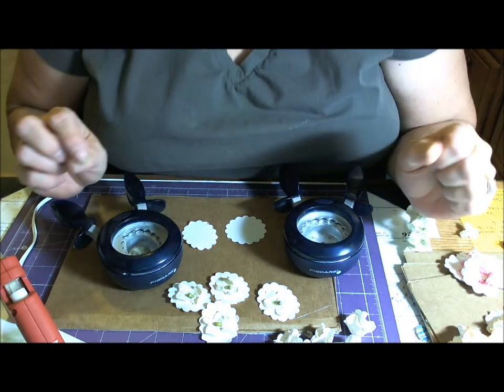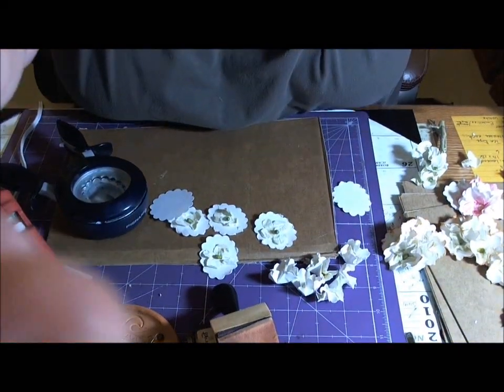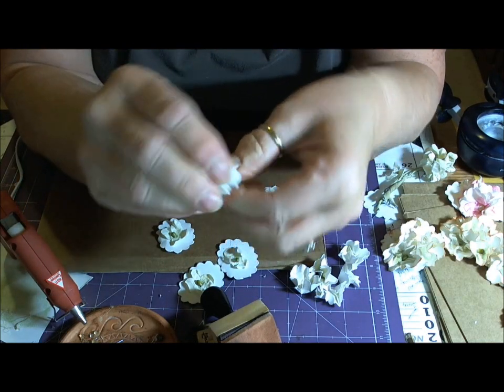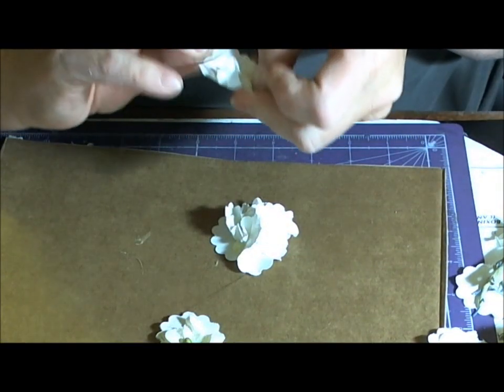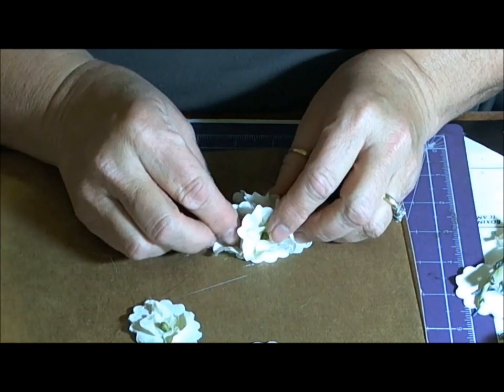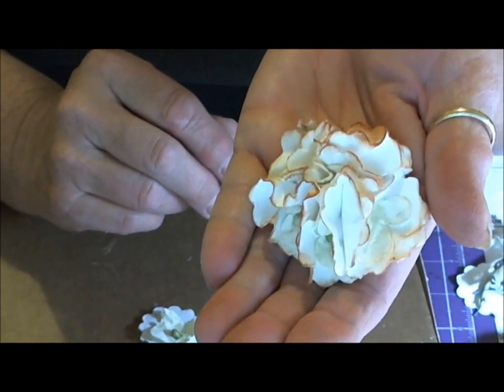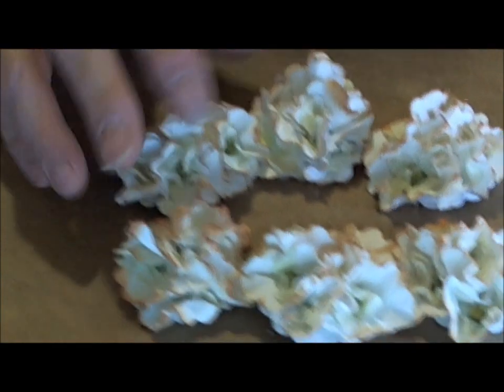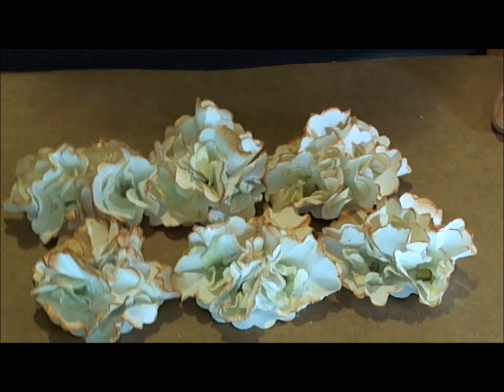Ruffled Petal Flower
Paper Flowers cut with ruffled oval punch, assembled and tea dyed.